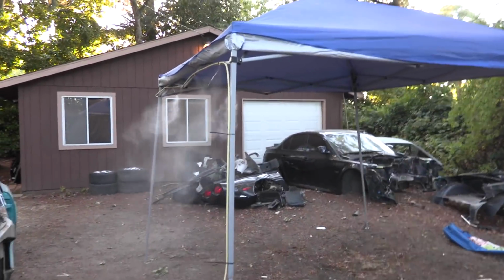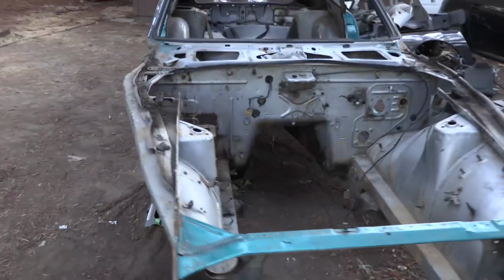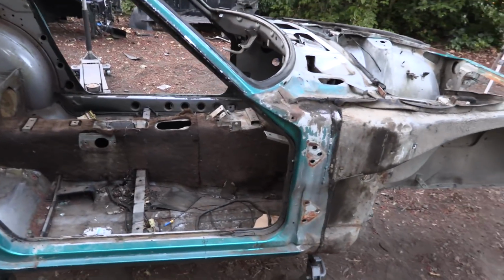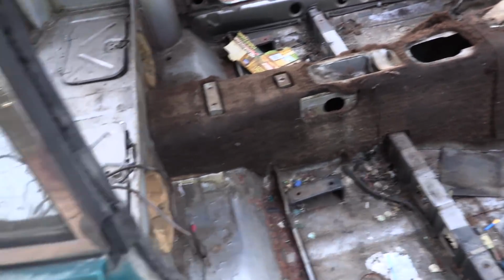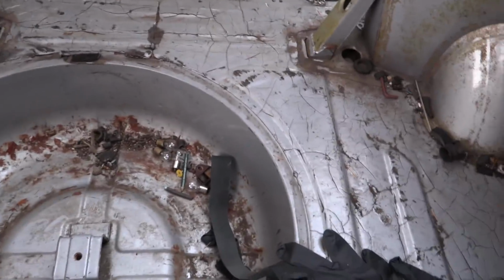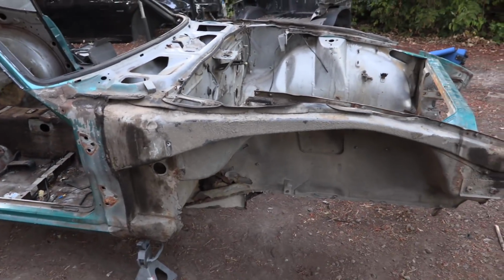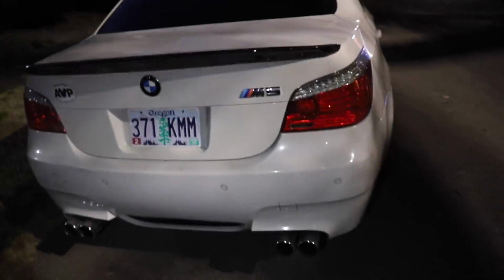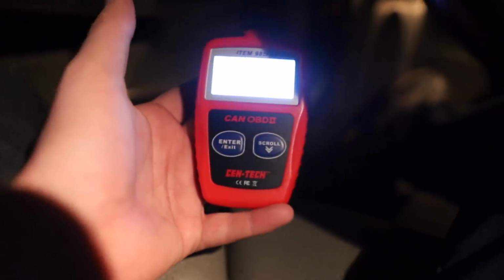The New 240Z Body Is Home!!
In todays episode we start working on the new 240z shell.
Download Vikings only through MY links to get a bonus of 200 gold and protection shield for FREE: